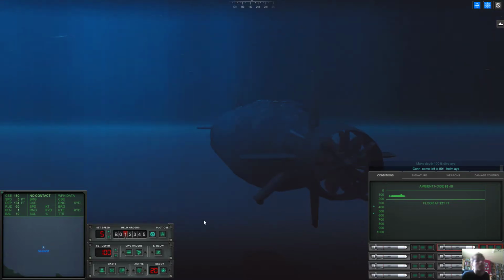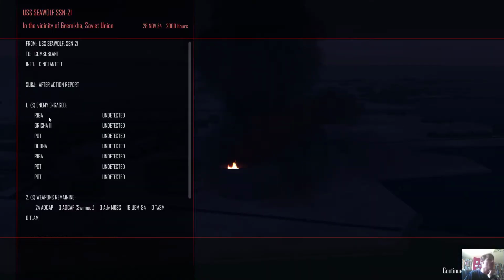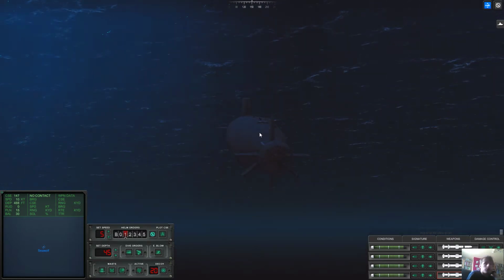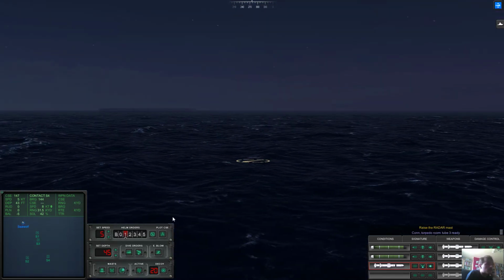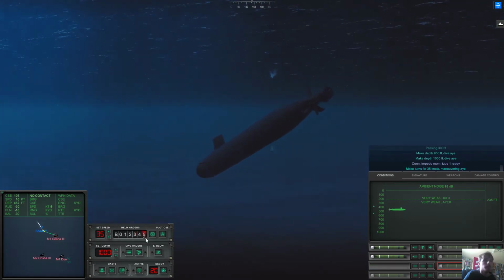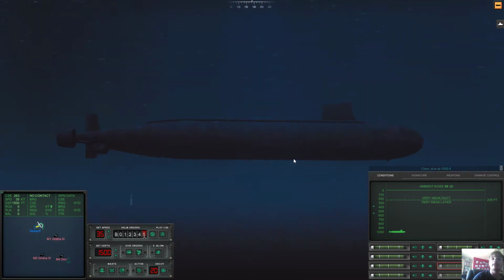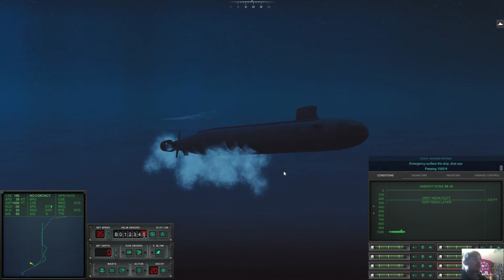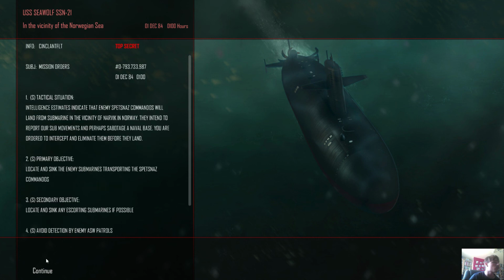Cold Waters USN Part 2: Devastating Strike